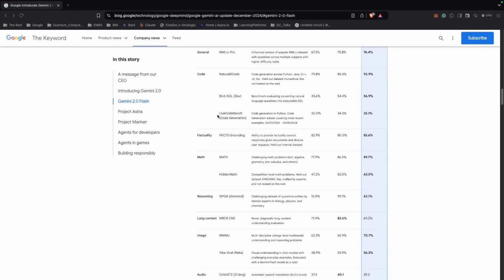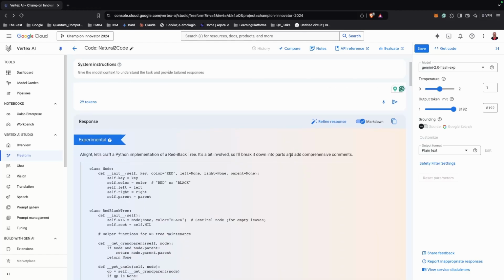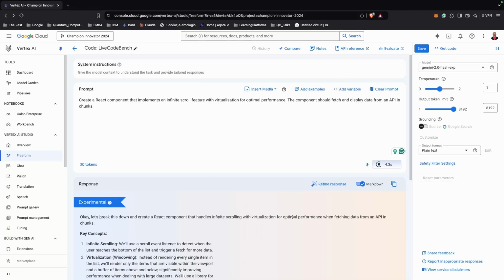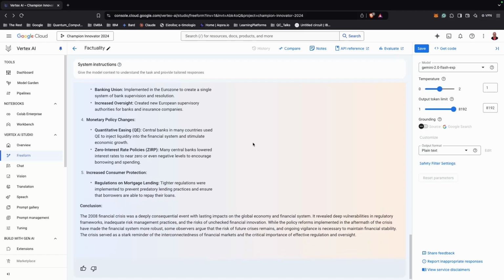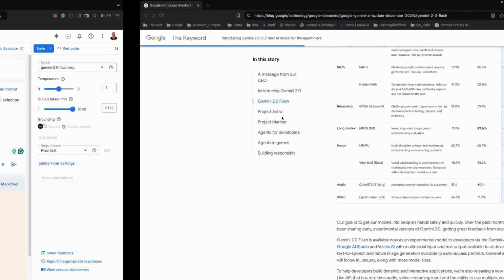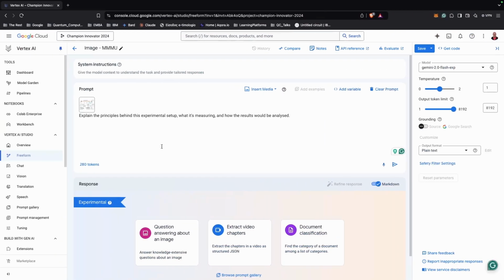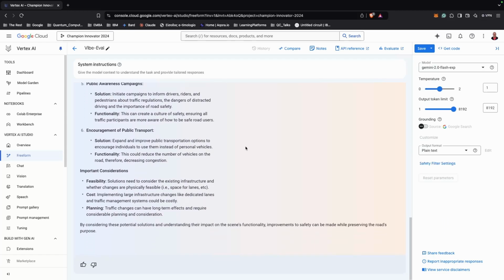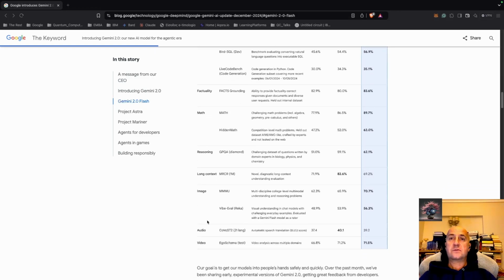Testing Gemini 2 0 Flash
Just wrapped up a comprehensive evaluation of the Gemini 2.0 Flash model's capabilities.

I've put it through its paces - from cracking complex math problems to translating multilingual content. Pretty impressive how it handled everything from coding challenges to visual analysis! . 🚀"